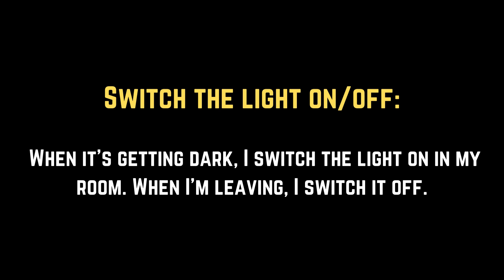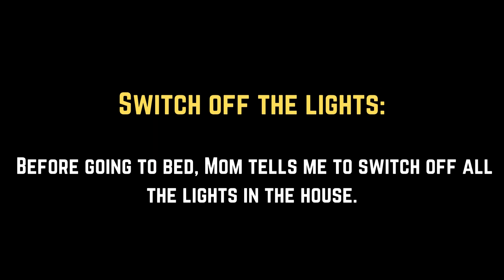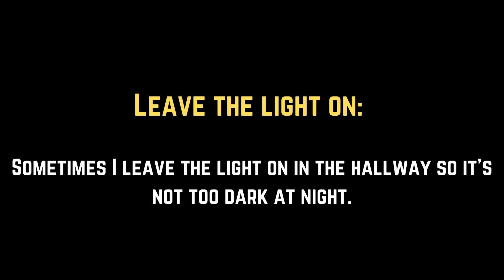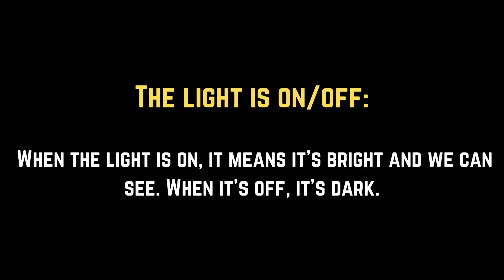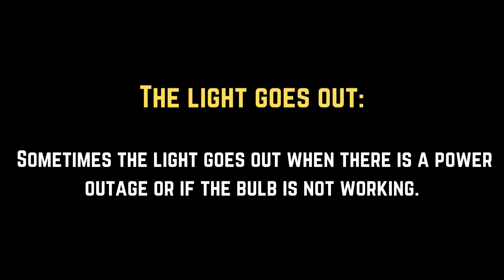Daily Use English With Easy Sentences || 1. Your House || 9. Light || BOOSTER ENGLISH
English Booster is a dynamic and comprehensive YouTube channel dedicated to helping learners of all levels enhance their English language skills. Whether you're a beginner starting your language journey or an advanced learner aiming for fluency, this channel is designed to provide you with valuable resources, insightful lessons, and engaging content.

With a focus on grammar, vocabulary, pronunciation, and communication, English Booster offers a wide range of high-quality videos to support your language learning goals. Each lesson is carefully crafted to be informative, interactive, and easy to follow, ensuring that you can make progress at your own pace.

Through our engaging tutorials, you'll gain a solid understanding of English grammar, from basic concepts to more advanced structures. Our vocabulary-building sessions will enrich your word bank with essential terms and expressions, helping you expand your linguistic repertoire. Additionally, our pronunciation exercises and tips will enhance your ability to speak English with clarity and confidence.

English Booster also provides valuable resources for exam preparation, including tips and strategies for tests such as TOEFL and IELTS. We understand the challenges that learners face when preparing for these exams, and we aim to equip you with the skills and knowledge needed to excel.

In addition to structured lessons, English Booster offers conversation practice, listening comprehension exercises, and reading materials to develop your overall language proficiency. You'll also find valuable insights into idioms, expressions, and cultural nuances, giving you the tools to navigate real-world conversations effectively.

Join the English Booster community today and unlock your true potential in the English language. Whether you're looking to improve your academic performance, advance your career prospects, or simply enhance your language skills for personal growth, our channel is here to guide and support you every step of the way. Get ready to boost your English skills and embark on an exciting language learning journey with English Booster!